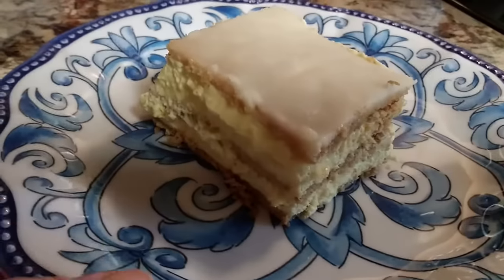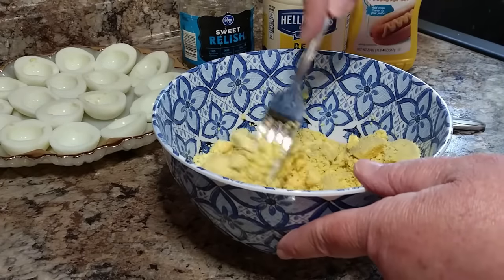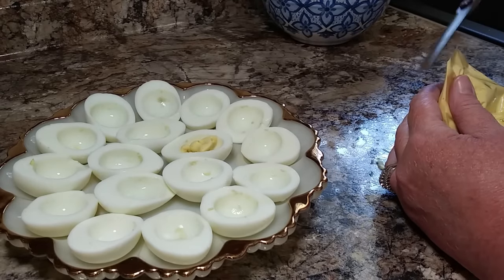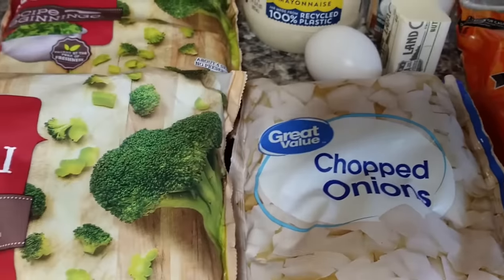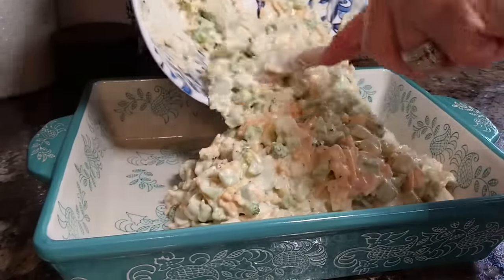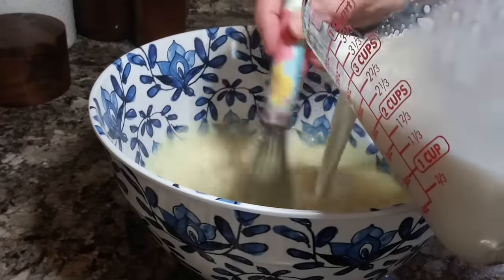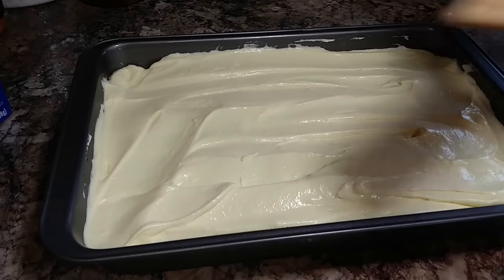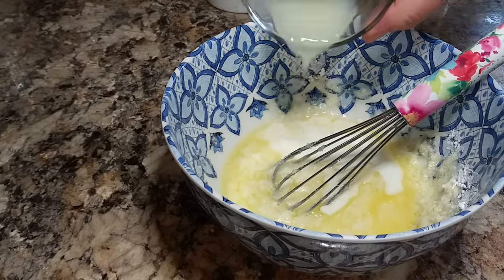No Fail No Fuss Easter Recipes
Easter Dinner Ideas - Easy Recipes For Dinner - Potluck Dinner Ideas

If you are a new cook I hope today’s video gives you the encouragement you need to just get in the kitchen and surprise yourself! Cooking doesn’t have to be complicated or intimidating, these are no fuss and no fail favorites. If I can learn to cook ANYONE can!

Perfect Hard Boiled Eggs
Cover eggs with water at least 2 inches above the top
Bring to a hard rolling boil
Cover and turn off heat
Let the eggs sit on the stove eye covered for 20 minutes
Then rinse in cold water, peel and enjoy!
To “Devil” them, just mix 1 tbsp mustard, ¼ cup mayo, 1 tbsp sweet pickle relish, one cap full apple cider vinegar into the yolks. Adjust to taste and fill the white egg cups and serve.

Broccoli Casserole
2 - 12 oz bags frozen broccoli or (1 large bag)
1 can cream of mushroom soup
8 oz bag shredded cheddar cheese (shredded Velveeta is yummy)
1 cup mayo
1 egg
Chopped onion (half)
Salt & pepper
Sleeve of Ritz crackers
½ stick butter (melted)

Cook broccoli according to directions, drain and combine with the next 6 ingredients well and spread into a greased casserole dish. Crumble crackers on top (drizzle melted butter over top) and bake at 350 degrees for 45 minutes to an hour. Casserole should be bubbling and the crackers should be browning when done.

Maddie’s Favorite Lemon Dessert
Filling:
8 oz Cool Whip thawed
3 cups cold milk
2 small packs lemon instant pudding mix
1 package graham crackers
Icing:
2 cups powdered sugar
1 stick melted butter
2 tbsp lemon juice
2 tbsp milk

Mix milk and pudding together then fold in Cool Whip
Grease pan with spray or oil, line with graham crackers
Pour half pudding mixture over crackers and spread evenly
Lay down another layer of graham crackers
Pour remaining pudding mixture over grahams and spread evenly
Top with graham crackers

Icing-
Mix melted butter,2 tbsp milk, 2 tbsp lemon juice and 1 cup powdered sugar
Add one more cup of powdered sugar
Pour over top and spread evenly
Freeze 4 hours, then transfer to fridge

Hi and welcome to my kitchen, I'm so glad that you stopped in today. I am just a simple, southern wife and momma who is passionate about all things faith, family and home. I share videos of quick and easy meals, meal plans and grocery hauls. My goal is to create a platform that is genuine, practical and relatable. I am not a perfect wife, mom or human by any means, but I do strive to leave my corner of the world better for me having been there. I hope you enjoy my videos and are inspired to make your kitchen a welcoming place that you love. I hope my channel leaves you encouraged, smiling and feeling like we’ve just had a visit across my kitchen table. - Melonie